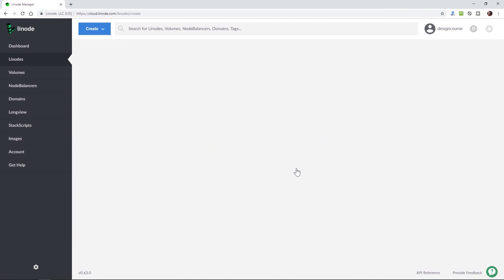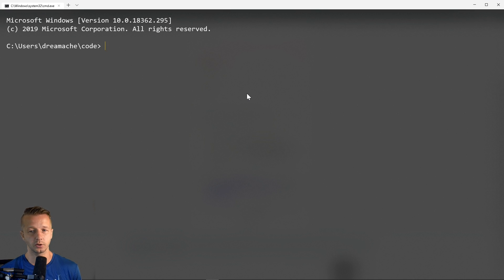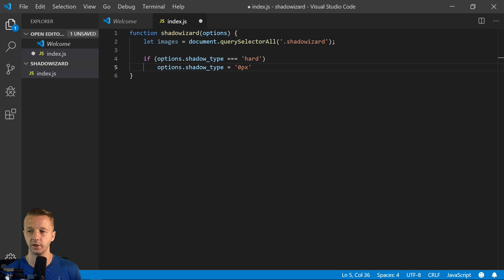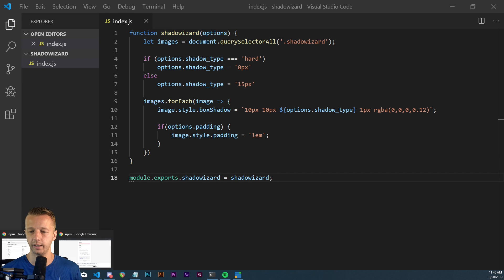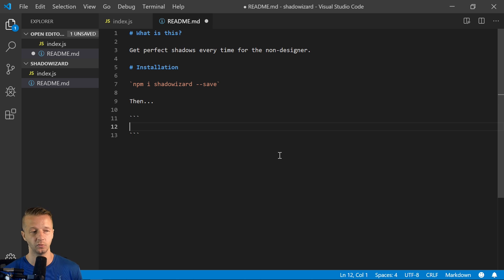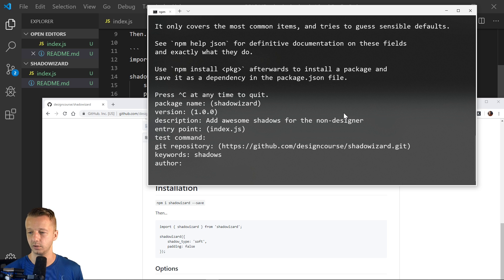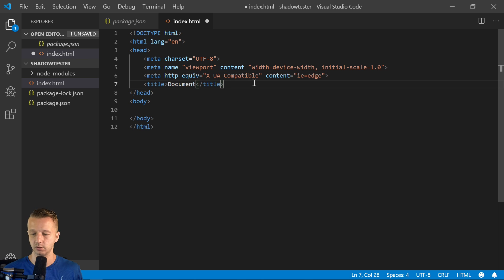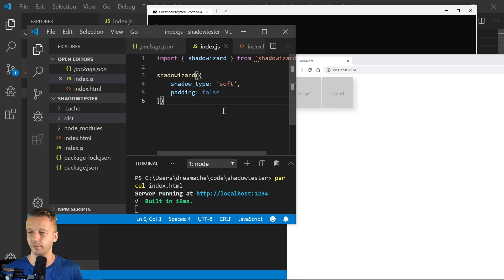Writing & Publishing your First NPM Package!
- Use code 'DESIGNC19' to get $20 credit on your new Linode account!
-- Today, we're going to go beyond a boring 'hello world' example and into something that's a bit more useful. After creating 'shadowizard' (a simple npm package for adding shadows to certain elements), I'm going to show you how to publish it to GitHub as well as NPM, for others to use.